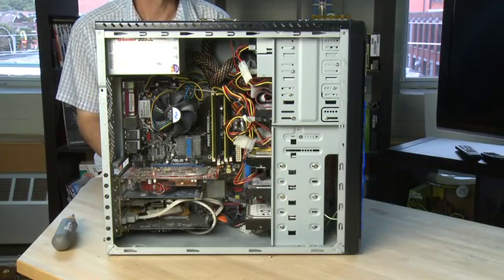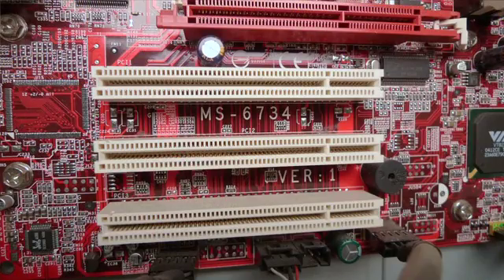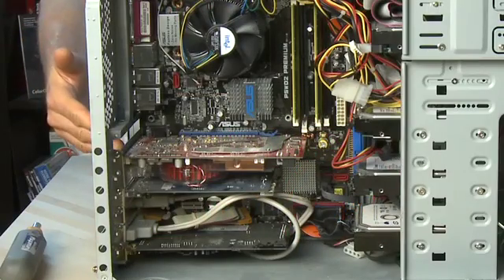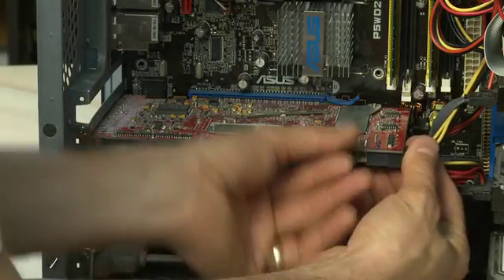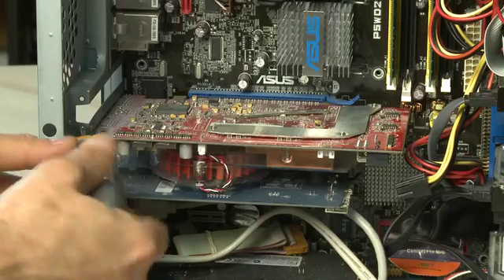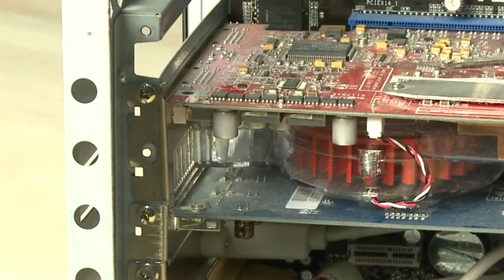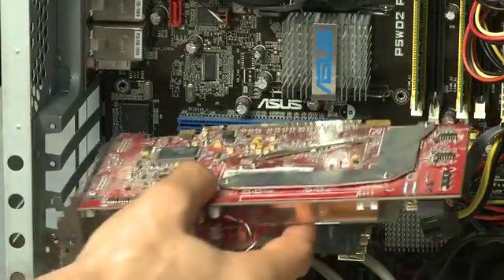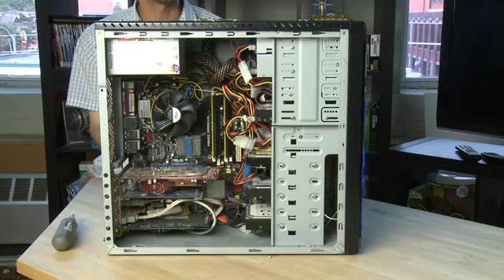Understanding expansion slots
We'll focus on expansion cards, specifically video cards. We'll show you how to remove a card and how to install a card safely. Using these steps you can easily install a sound card, USB card or most other cards @ butterscotch.com